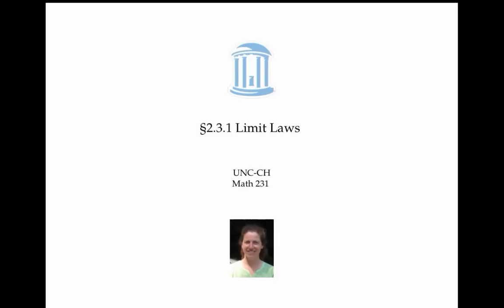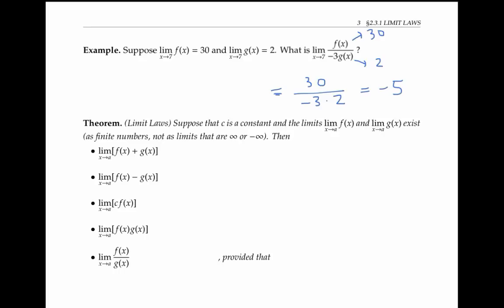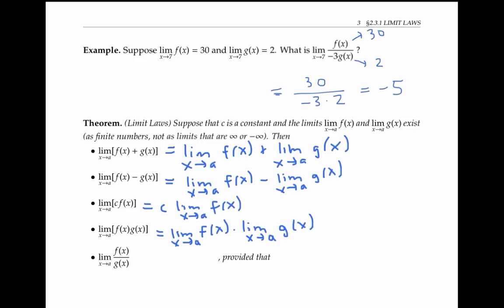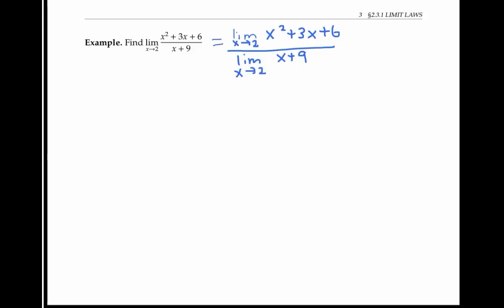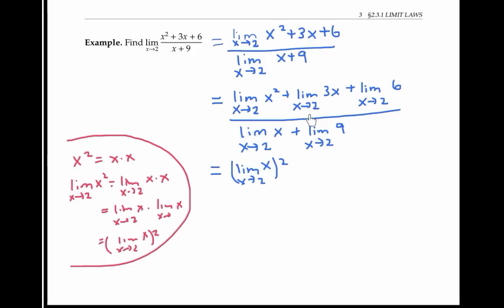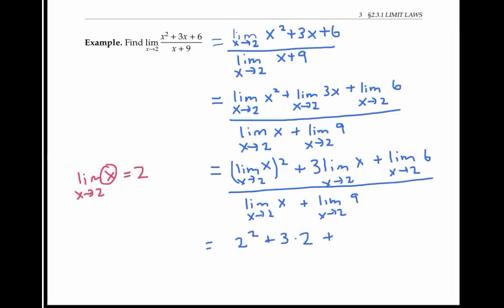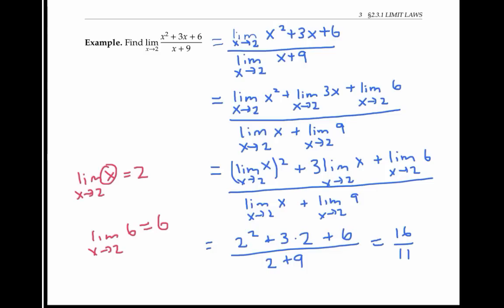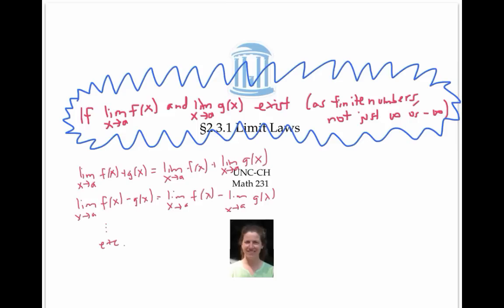Limit Laws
Limit laws for sums, differences, products, and quotients of limits.  Calculus 1